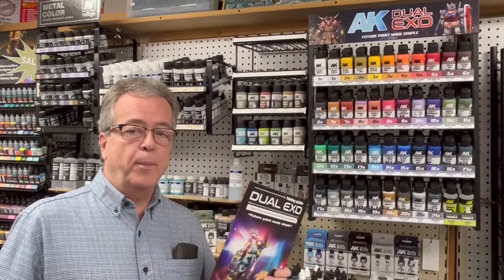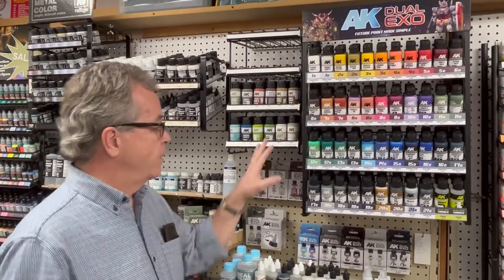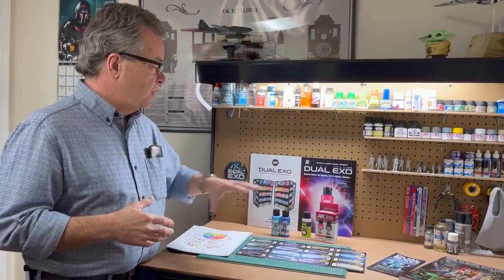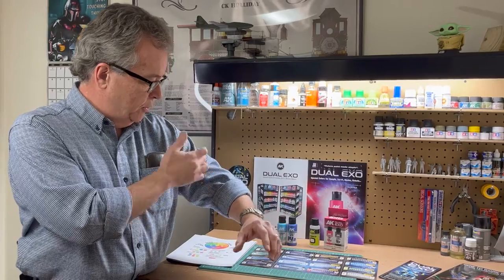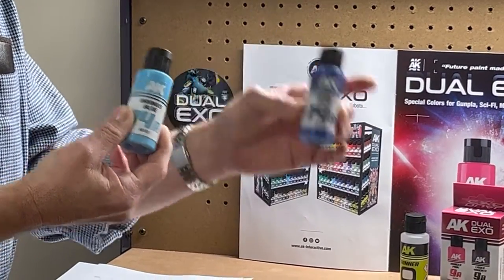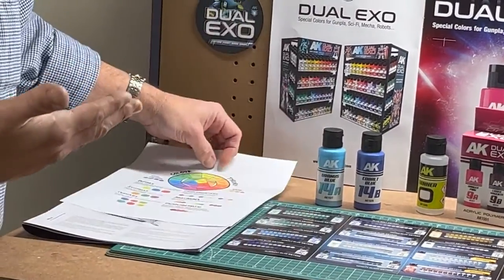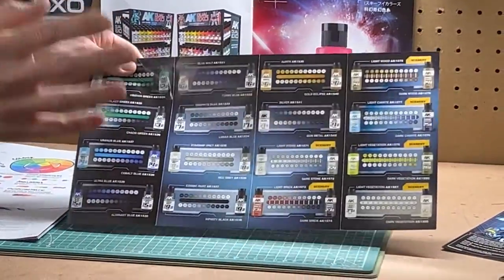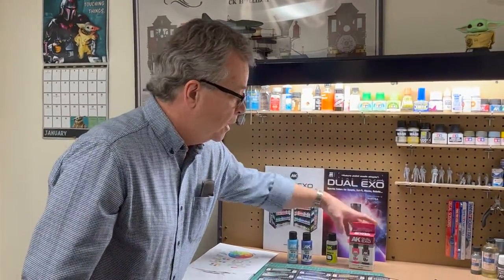Introducing Dual Exo Paint by AK Interactive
In this video, Jack walks us through the new Dual Exo paint made by AK Interactive. In creating this series, AK makes color modulation easy for anyone, whether you want to get deep into color theory or not!